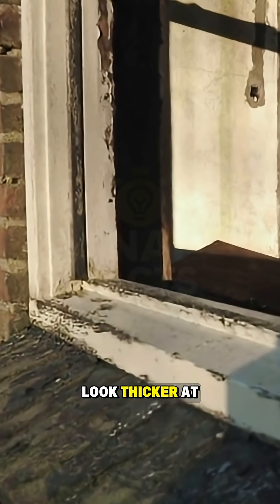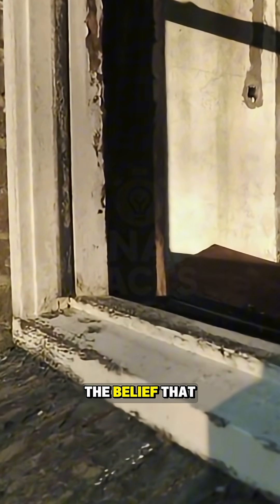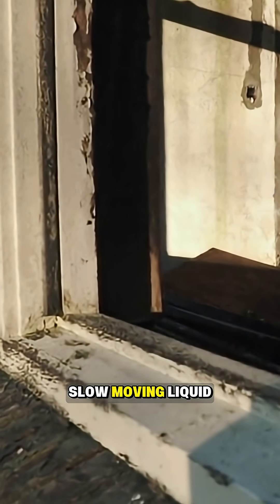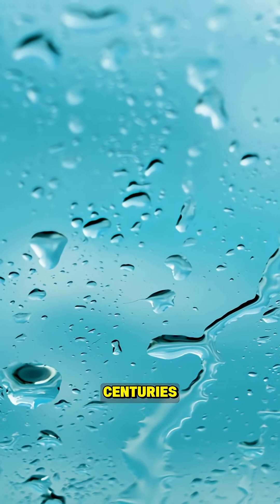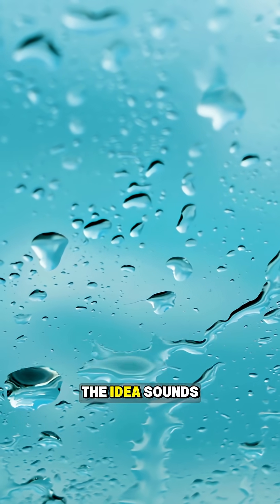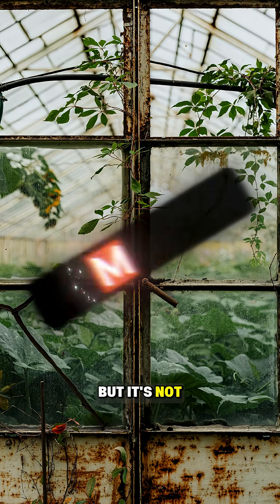People once thought glass settles downward over time. Science, however, confirms that glass is a sol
People once thought glass settles downward over time. Science, however, confirms that glass is a solid. So why did people think that? Well...old windows just came out uneven. 😂 🪟 Follow Snap Facts HQ for more myth-busting facts.